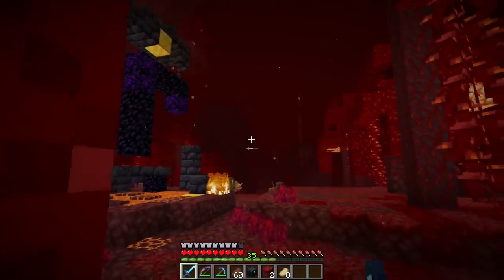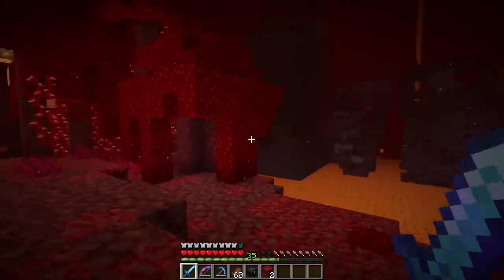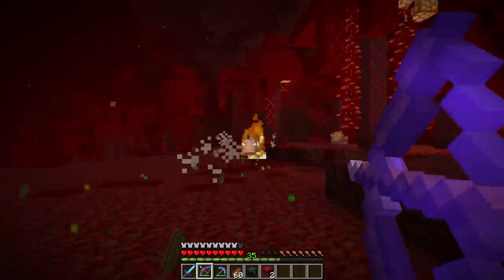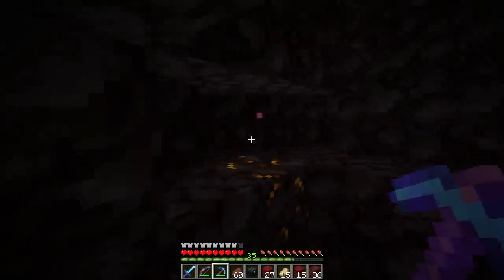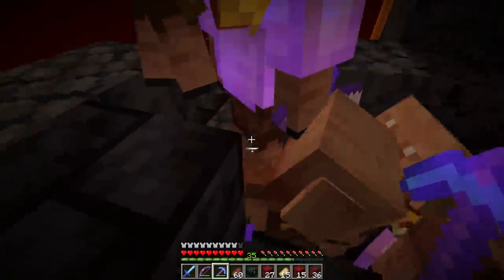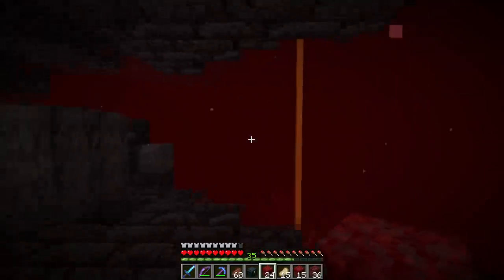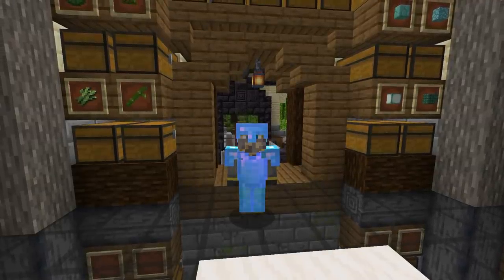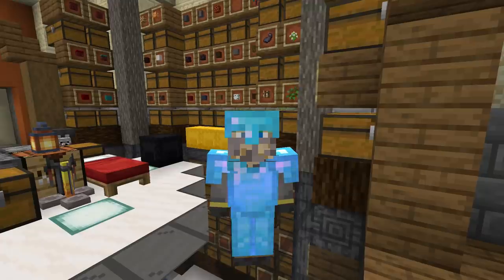Raiding Bastions STEALTH MODE! | Minecraft Guide Ep 87 (Minecraft 1.16 Lets Play)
Two episodes ago we found a Bastion! Today we take it on stealth style. The goal is to loot it without getting caught. This is actually easier than it may seem!

if you read this comment "piglin"